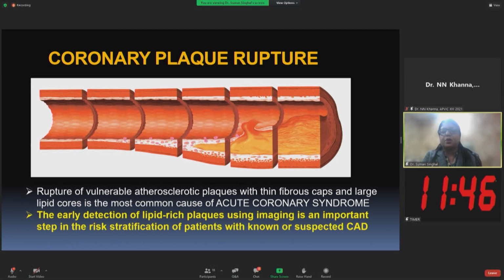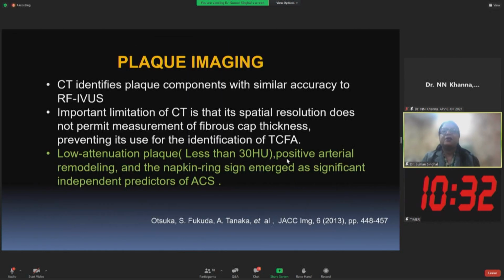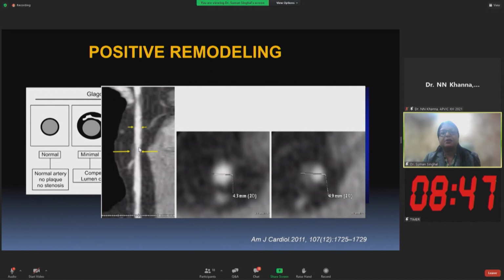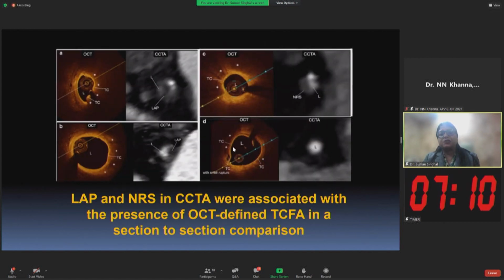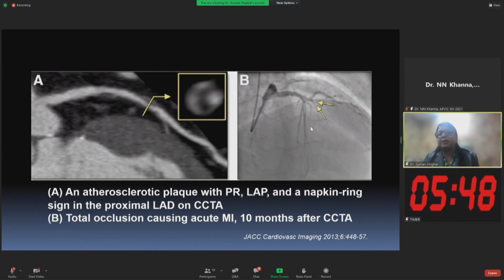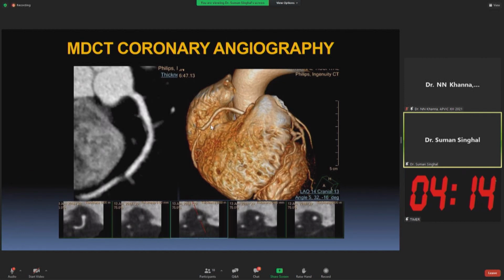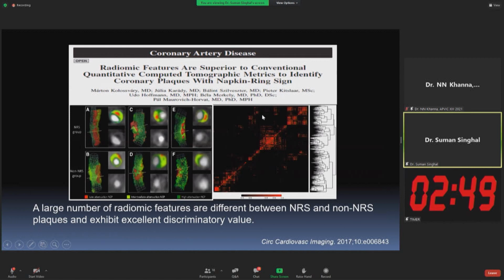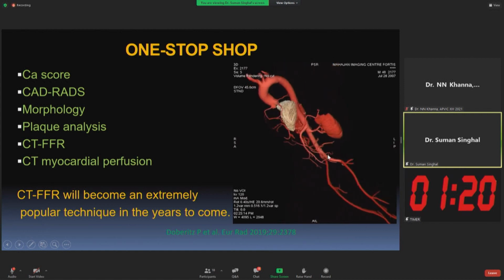APVIC XIII 2021 - Day 3 - Session 26 - Talk 5 - Dr. Suman Singhal